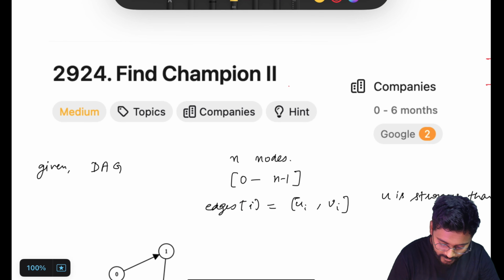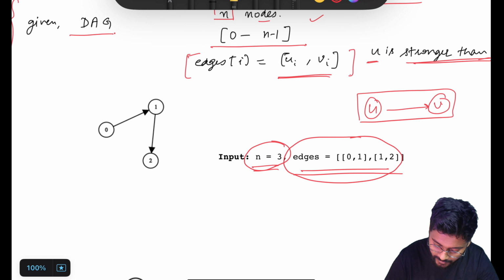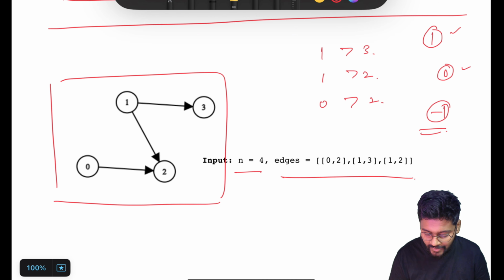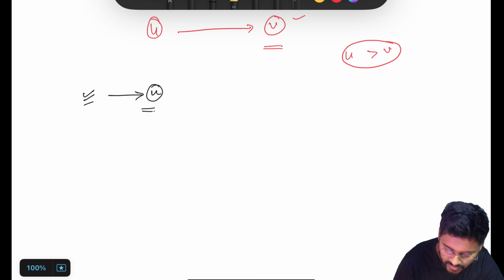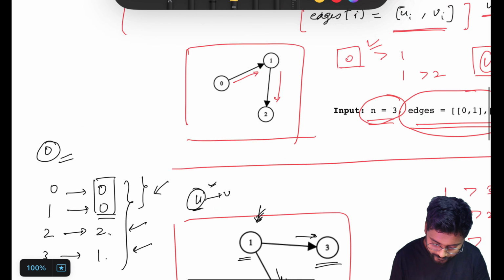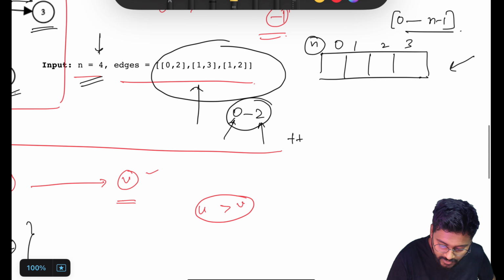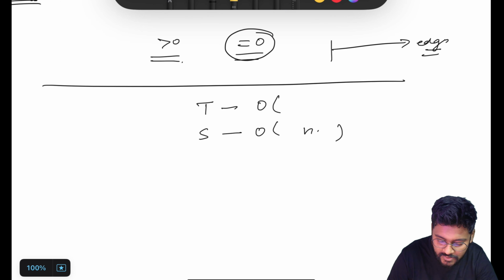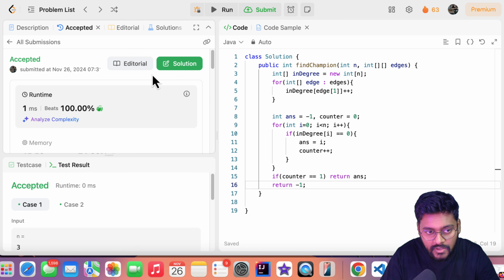Solving LeetCode 2924 Find Champion II | Graph | Google Interview Question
LeetCode Problem 2924 Find Champion II [ 26 Nov 2024 ]

📌 Video Overview:
Dive deep into the solution for the LeetCode challenge titled '2924 Find Champion II'. Whether you're kickstarting your coding journey or aiming for roles at tech giants like Facebook, Amazon, Apple, Netflix, or Google, this tutorial is tailored for you. We'll break down the problem step-by-step, ensuring clarity and understanding.

📌 Chapters:
00:00 Understanding Problem Statement
02:56 Approach - inDegree
07:43 Time & Space Complexity
08:07 Code